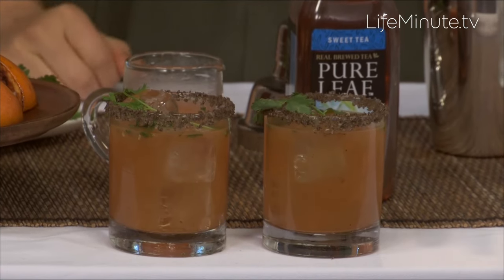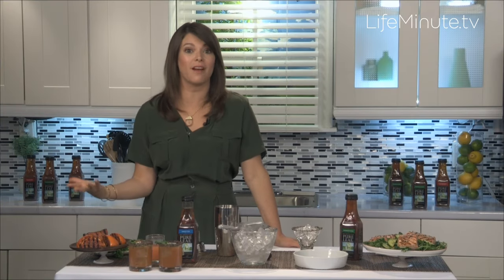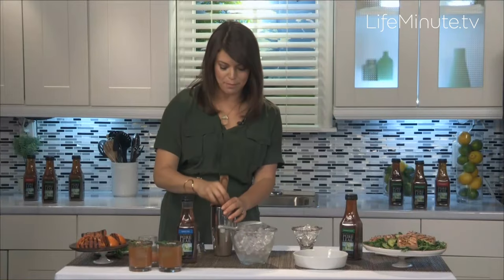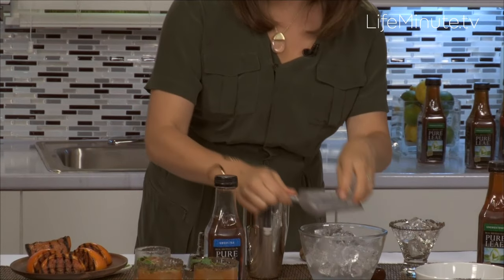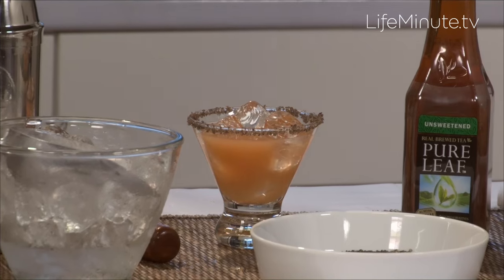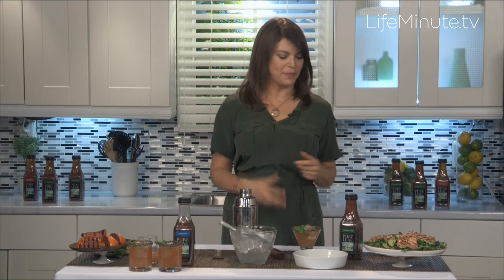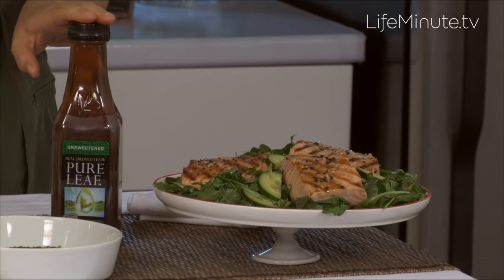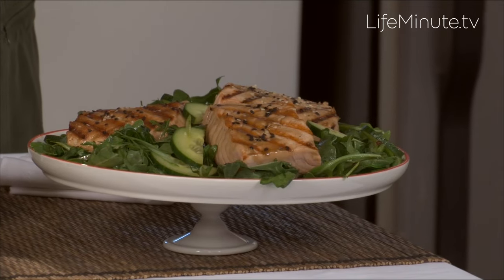Gail Simmons' Greatest Grilling Tips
From a signature cocktail to the perfect savory dish and sweet desert, Gail Simmons from Bravo's Top Chef shows how to grill up an impressive summer BBQ menu.